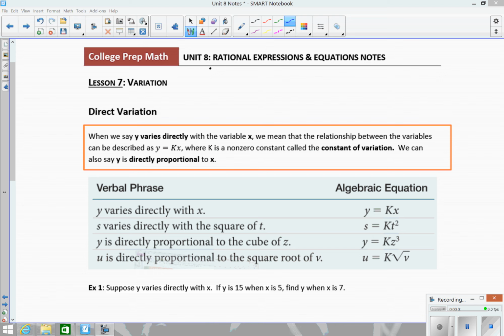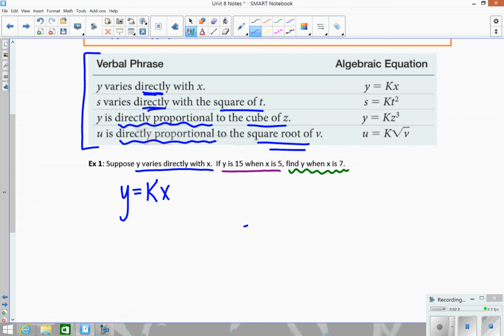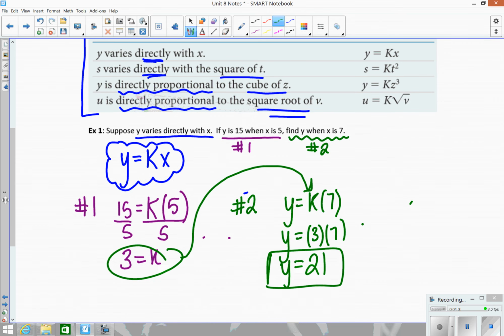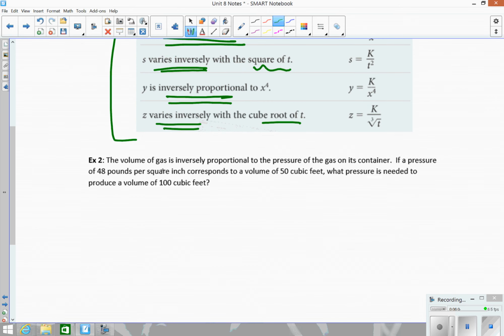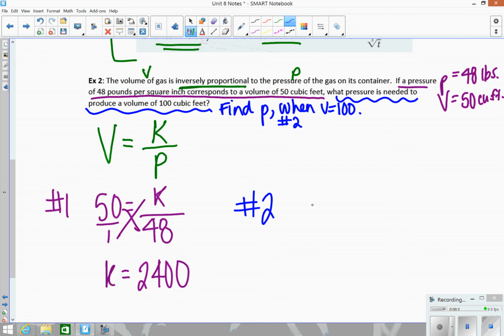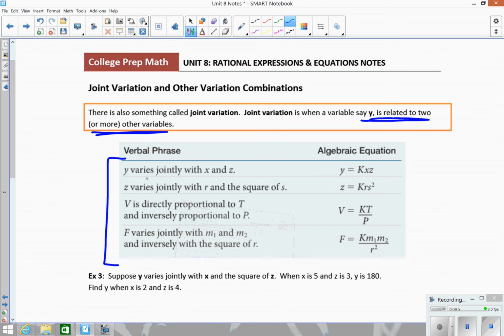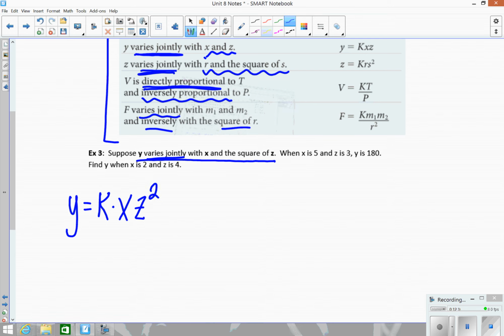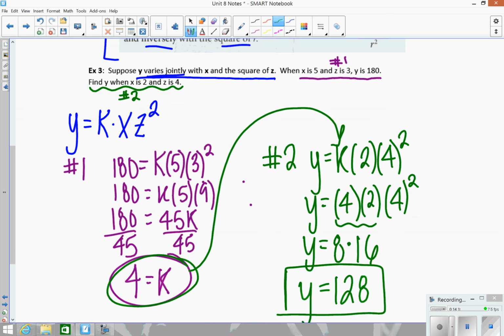Lesson 7 Variation